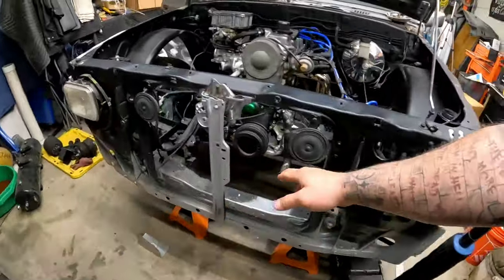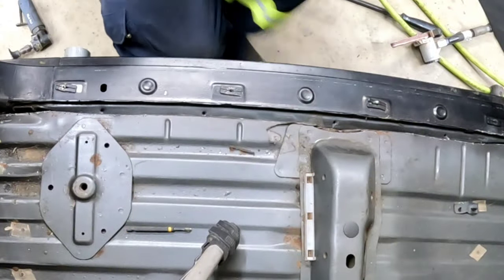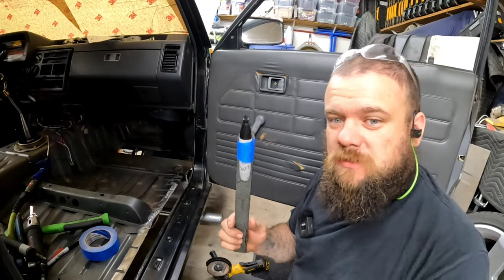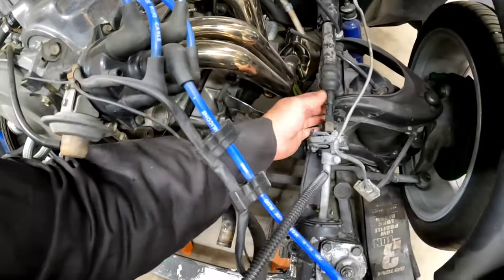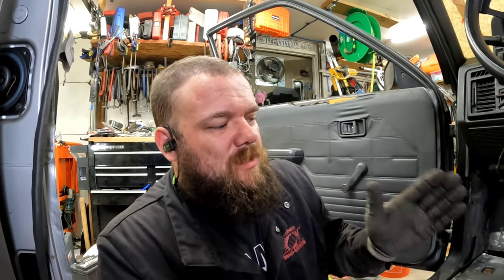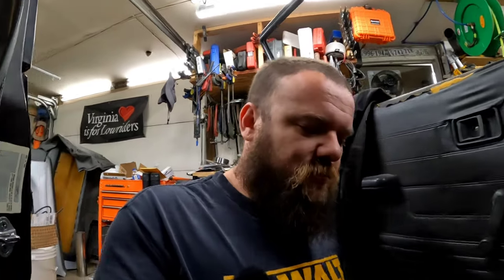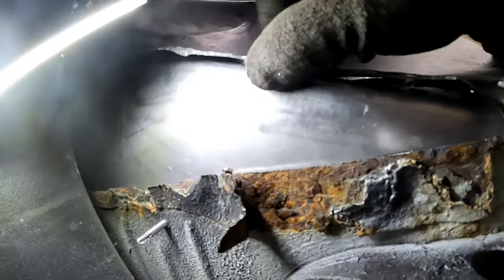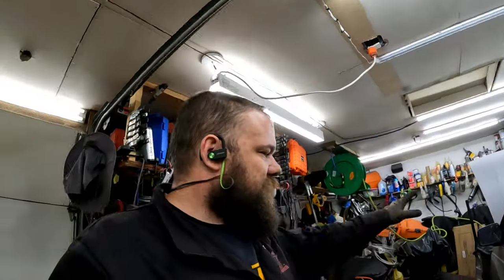Bagged Mini Truck Build #18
The Bagged mini truck build is coming right along . This week we are getting right back on this traditional body drop.  Starting to fill all the gaps and come up with creative solutions for a few road blocks we hit.  So far it's turning out pretty good.